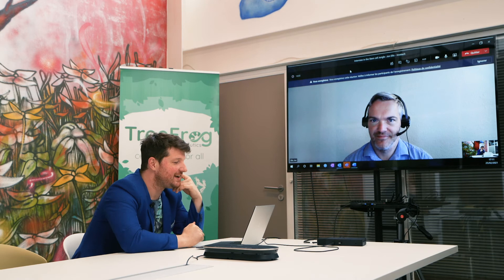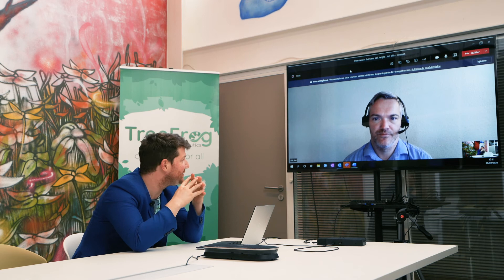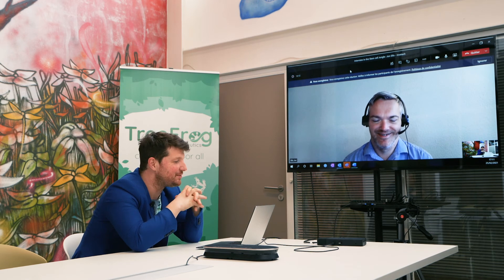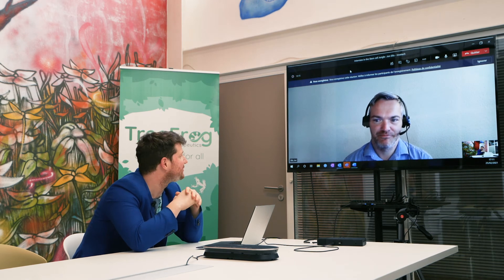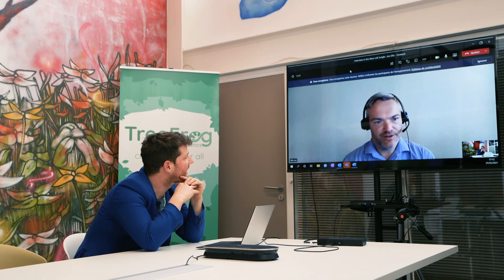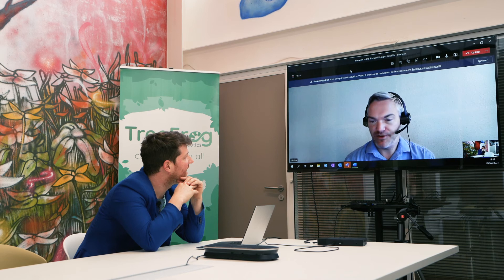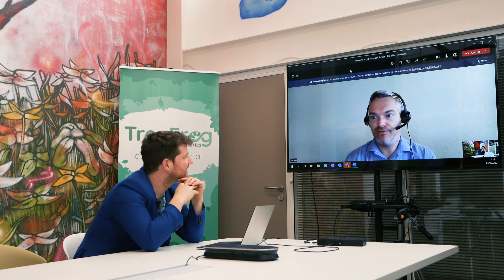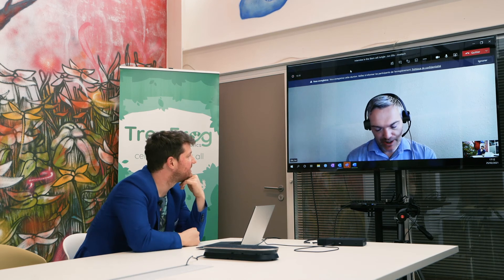Automation of cell therapy manufacturing processes - with Jon Ellis, Invetech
Jon Ellis, Cell Therapy Manager at Invetech - a global leader in the development and production of automated manufacturing solutions for cell and advanced therapies - discusses the potential of in-line process control to secure cell therapy manufacturing processes.